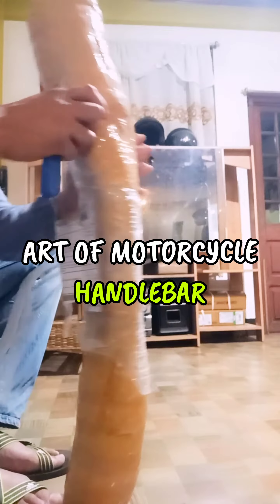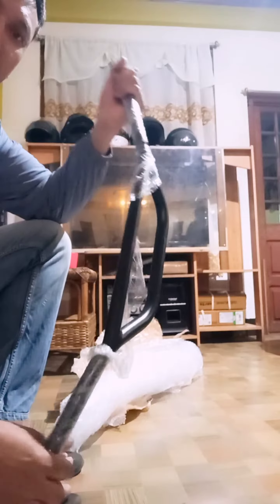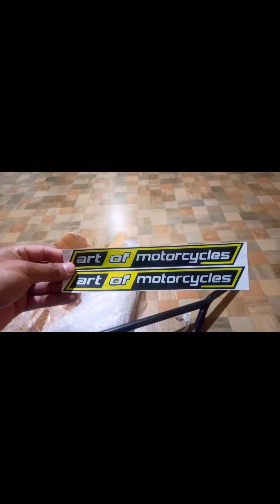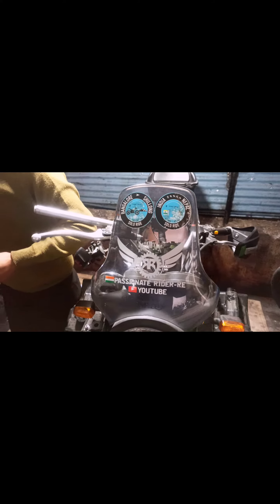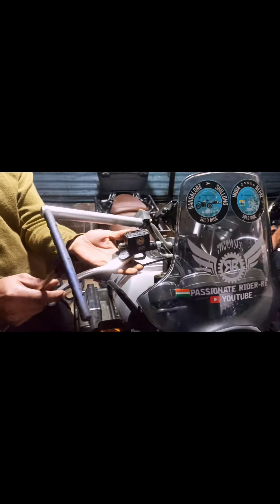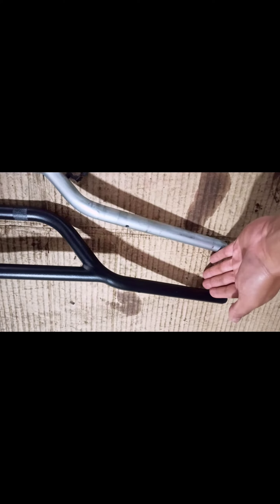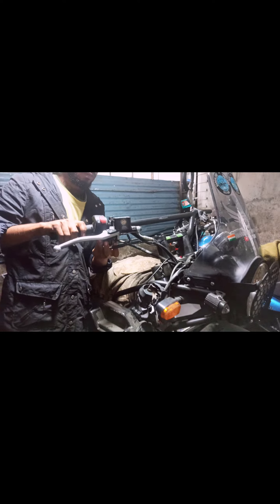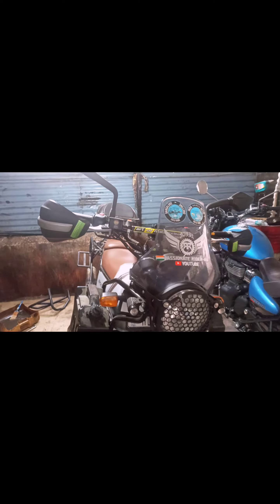Best handlebar for Himalayan bs6 - Art of Motorcycle handlebar